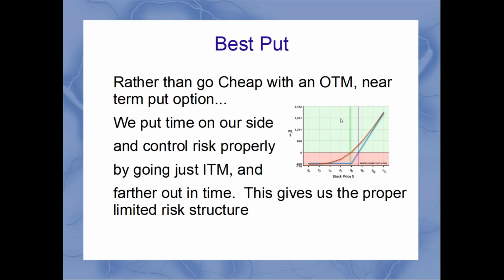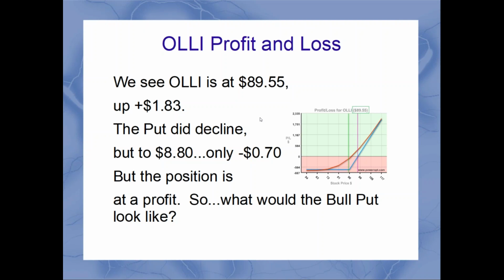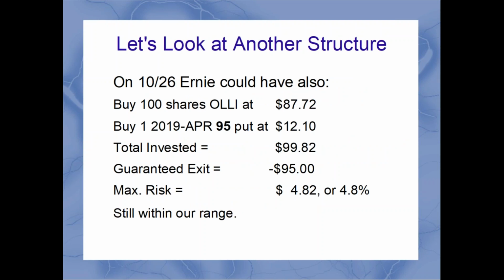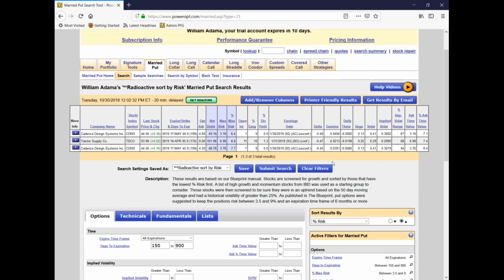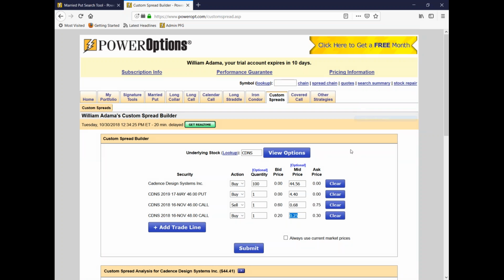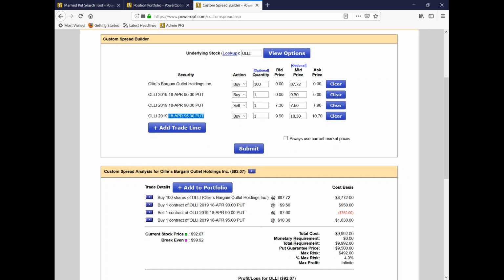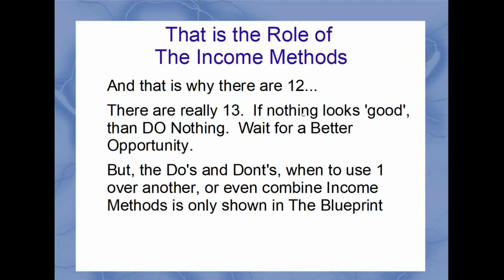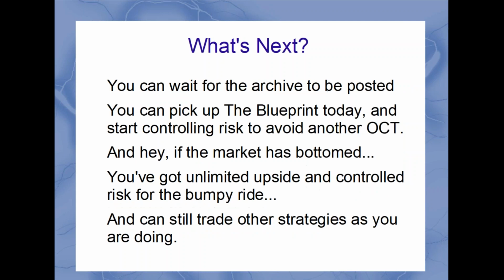The Role of the Income Methods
You have heard us talk about the Best Put to Insure Your Stock, and why the RadioActive Trading approach should be part of your investing plan.

You have also heard us mention the 'Income Methods' for continuing the trade...

In this archive we discuss the Income Methods and how they are used in this structure, as well as how they should not be used.

We won't show every income method, but you will get a taste of 3 of the 12 adjustments we use in the RadioActive Structure to not only help you control risk - but also to generate income, lower the initial at risk and potentially Bulletproof your trade!